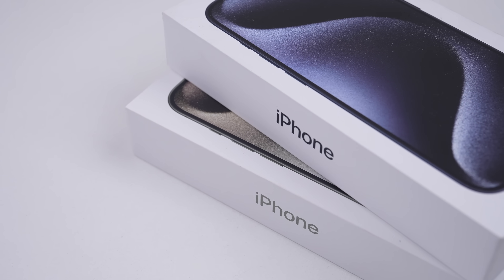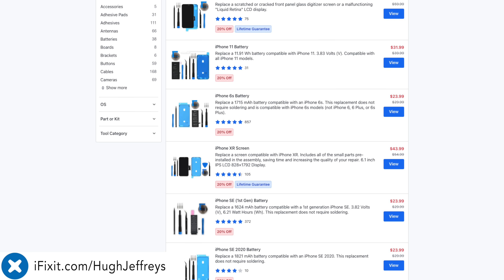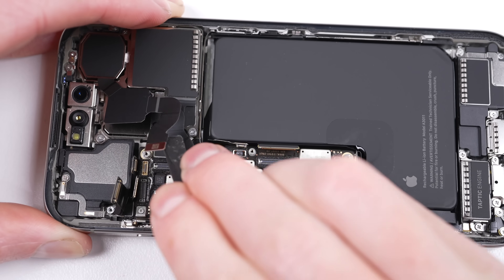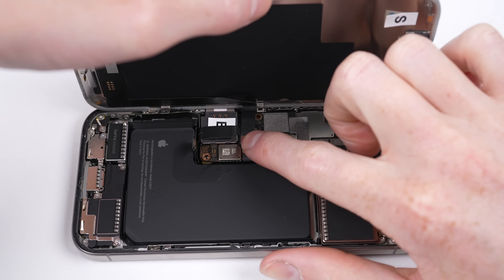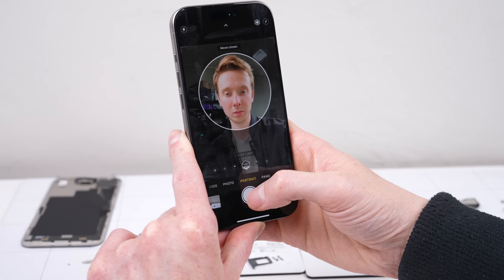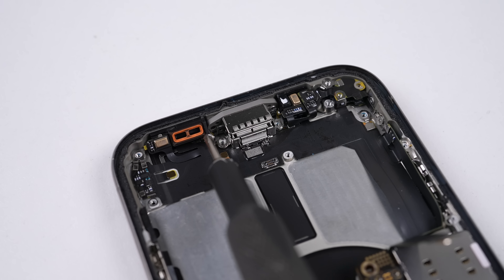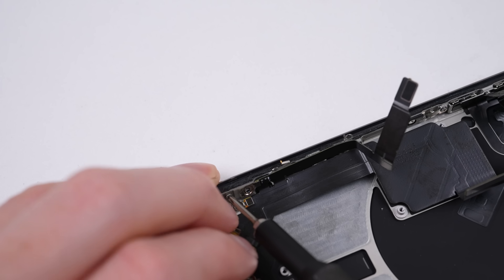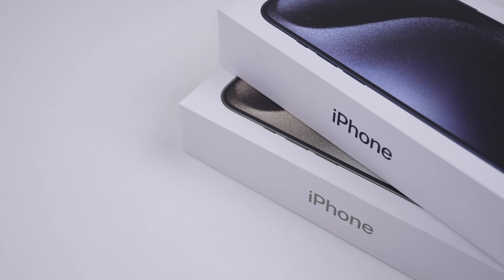iPhone 15 Pro Exposed - This Will Harm The Environment - Teardown And Repair Assessment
The iPhone 15 has a new repair feature but its not without other major repairability drawbacks.

Links